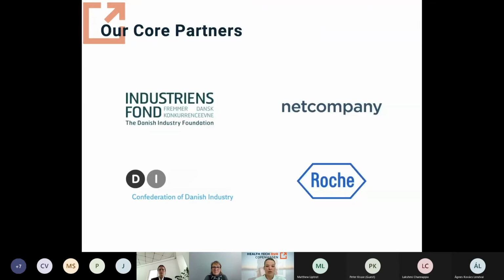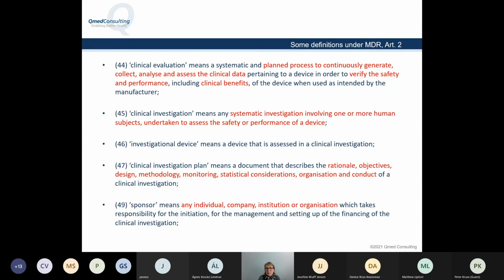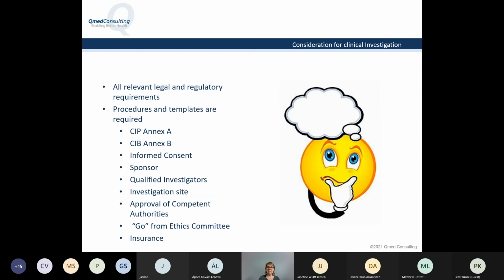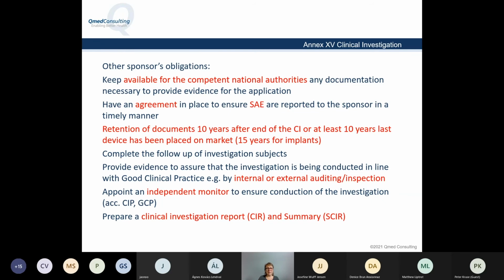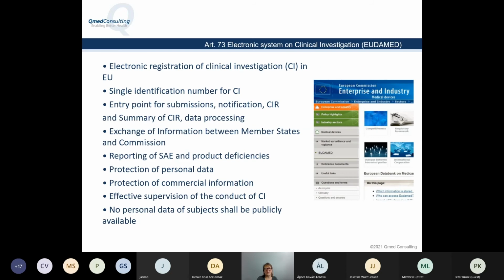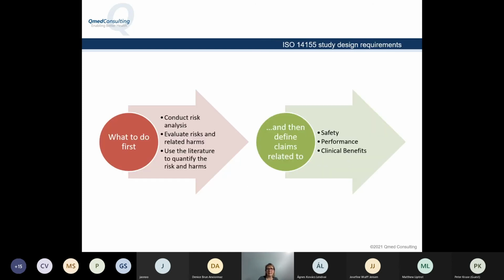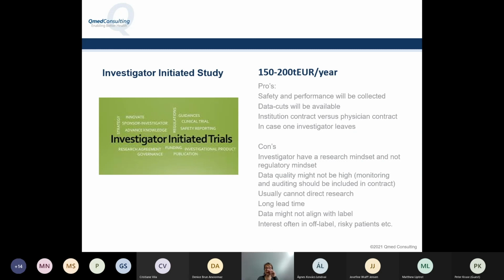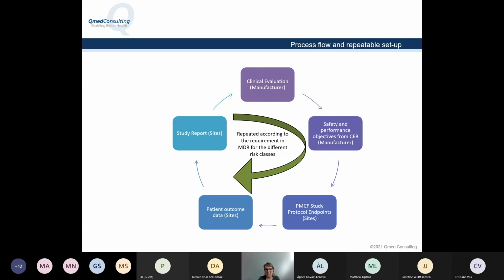Clinical Investigation in Health Tech – How to set up a study and obtain valid data | Qmed part II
In this 2nd part of our MDD & MDR series with Qmed, Helene Quie discusses clinical investigation under MDD and MDR and teaches you how to set up a study and obtain the valid data needed for a successful clinical investigation. This is a recorded event that was broadcasted on April 15th 2021.

In the video, we touch upon subjects such as:

·    What is a clinical investigation?
·    Planning a clinical investigation
·    Study documents
·    Activities before initiating the investigation
·    Activities during the investigation
·    Activities after the investigation

The objective of the video is to help you get an understanding of what a clinical investigation is and the activities involved in conducting an investigation.